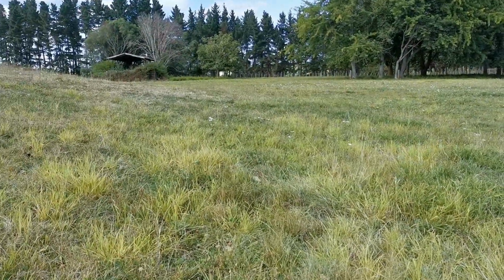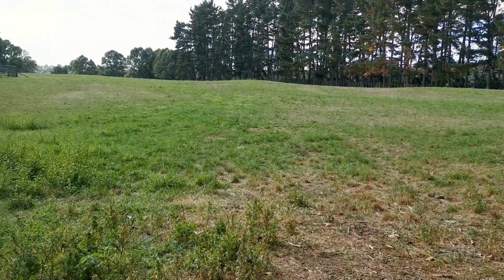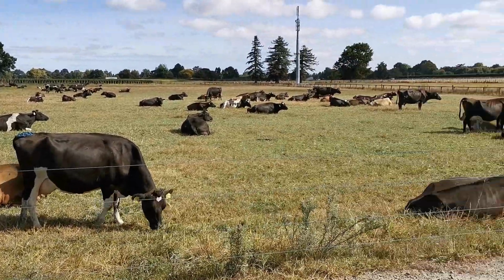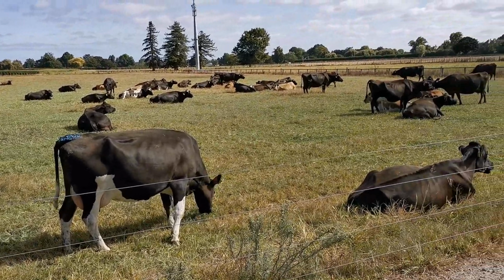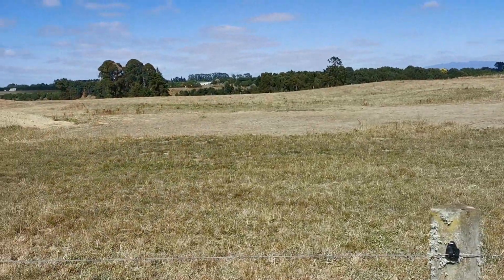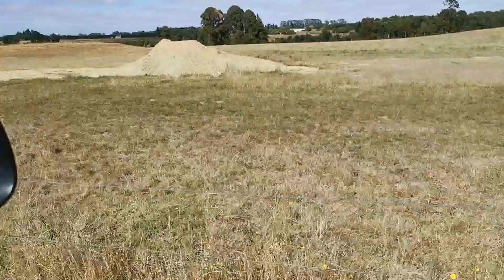VIews of the farm today and some commentary on what's happening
Bit of a look around the farm today and what we're up to.